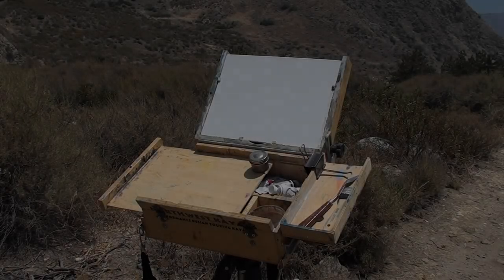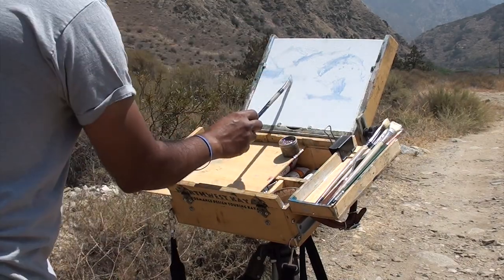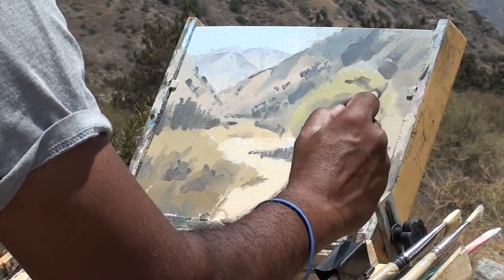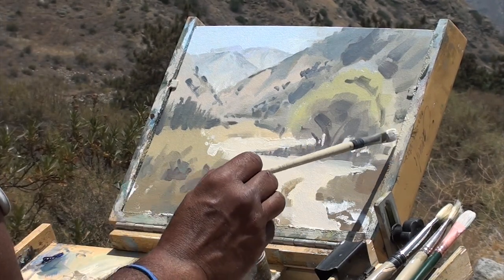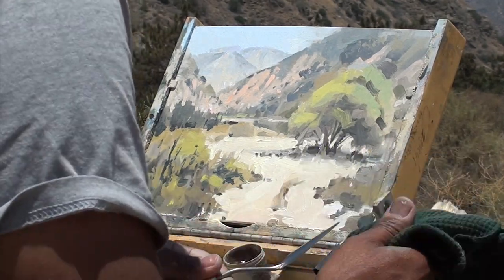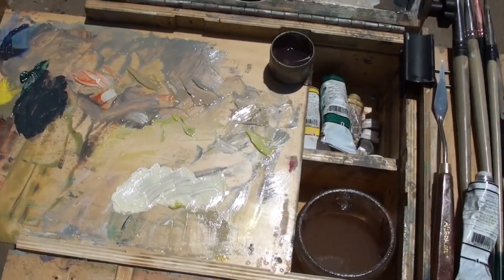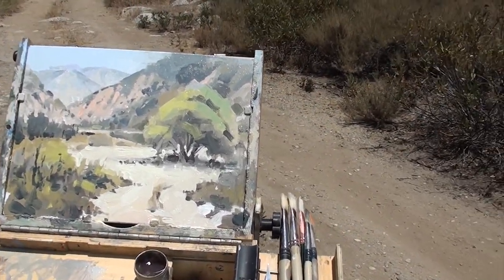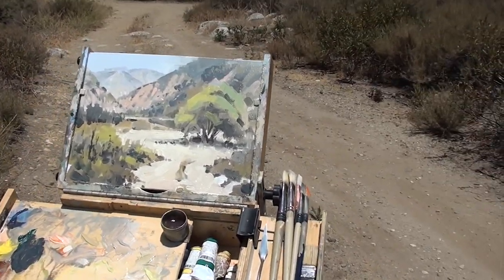Canyon Tree - By Fariad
'The Yum Factor'

The Paints I use: Graham Oils - Also their Walnut Oil as Medium